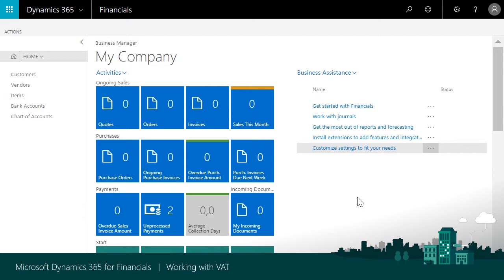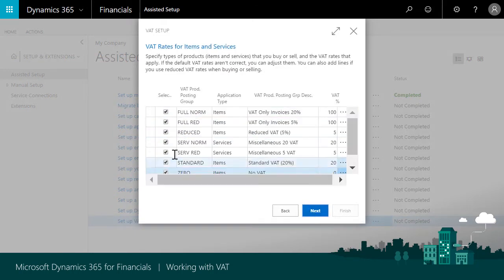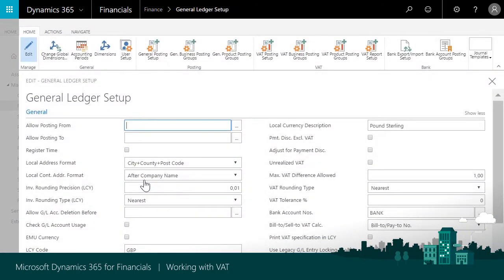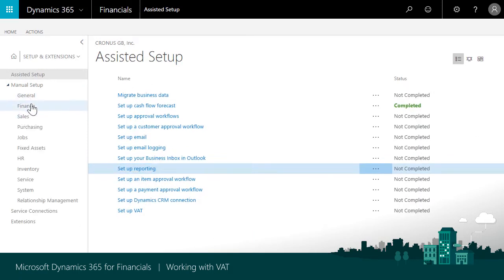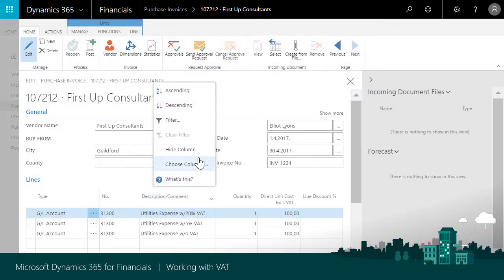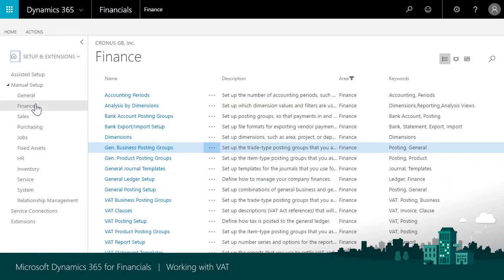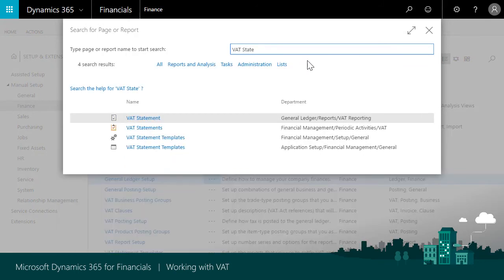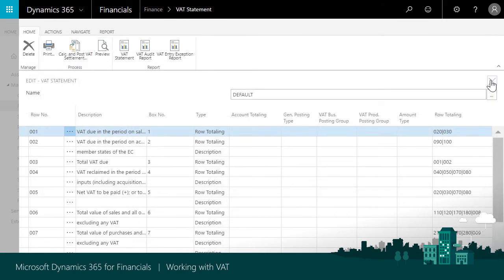Working with VAT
Learn how to set up and prepare VAT reports, and submit the information to tax authorities. Understand how Finance and Operations, Business edition, can help them comply with tax regulations for reporting VAT on sales and purchases.